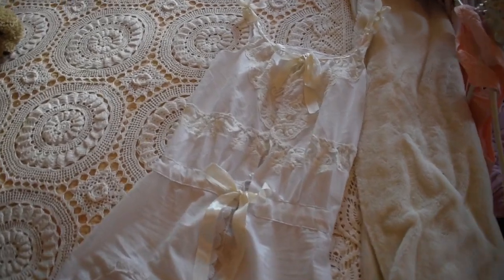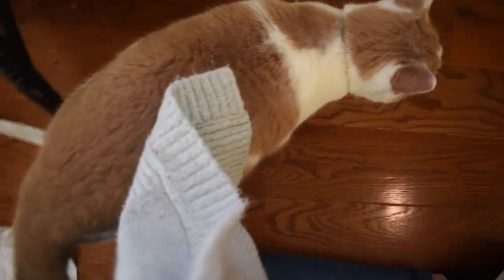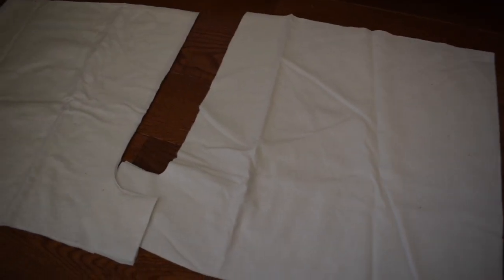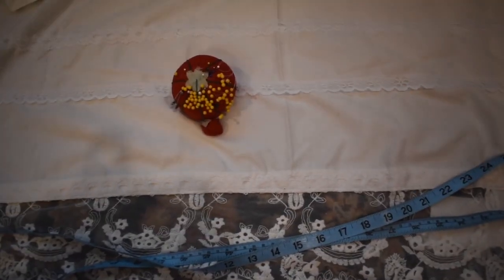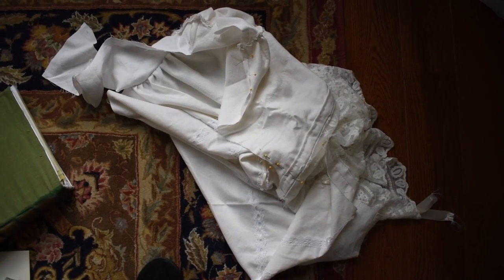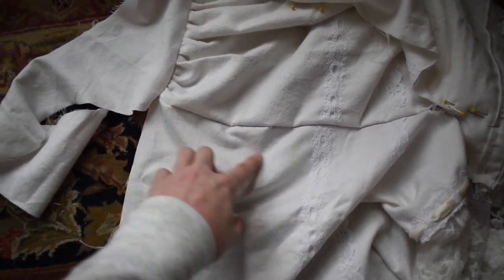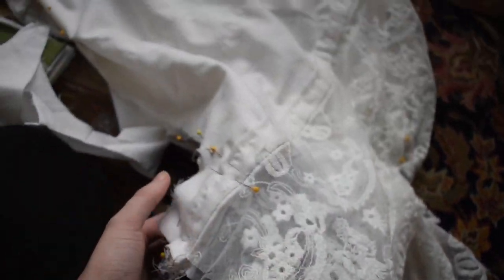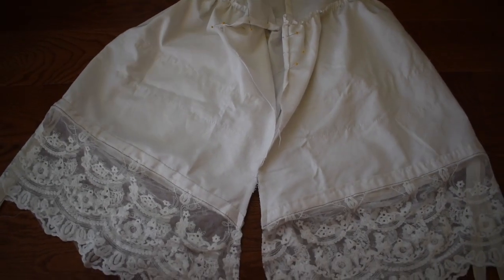Redesigning My 1903 Combinations | Elise Jean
Hey guys!
As mentioned before, I wanted to make some updates to my toilet trousseau, in other words, my Edwardian underthings. I wanted to use up the last remaining bits of soft lace which I used in my chemise, but I never added it to the drawers!

But now, the ensemble is a happy set of new lace and trimmings, and I love wearing it.

Resources:
Authentic Victorian Dressmaking; Harper's Bazar 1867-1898